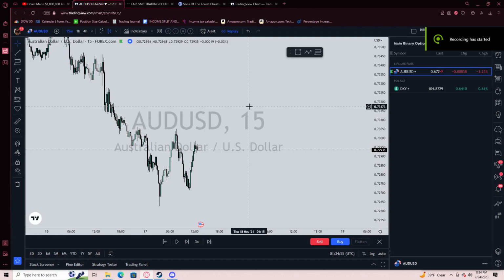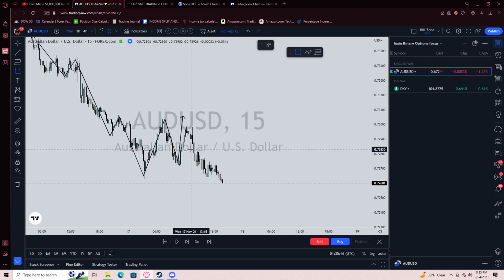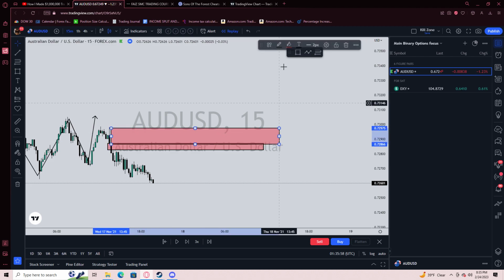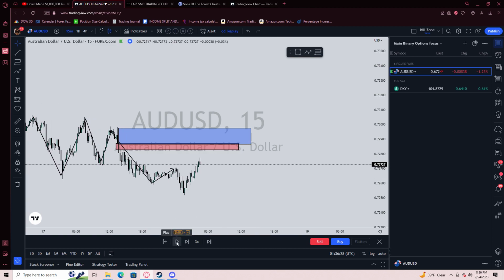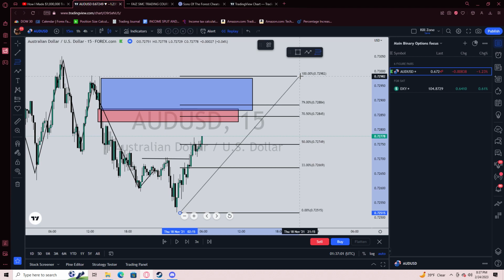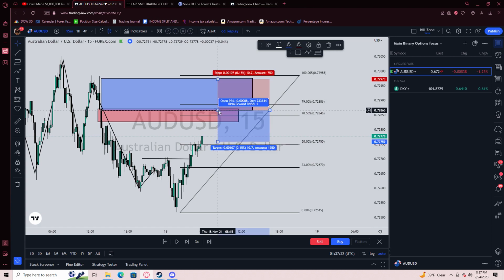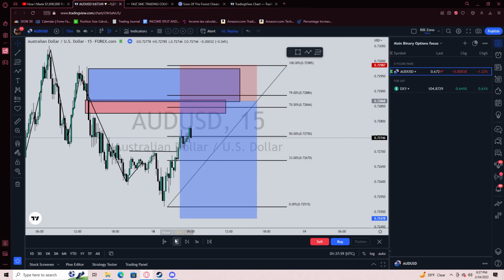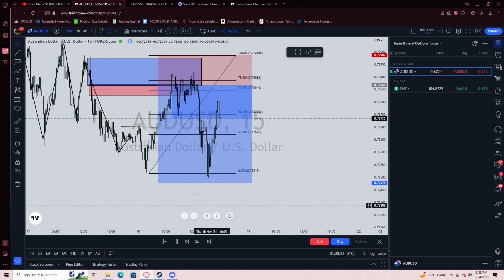Order Flow Backtest